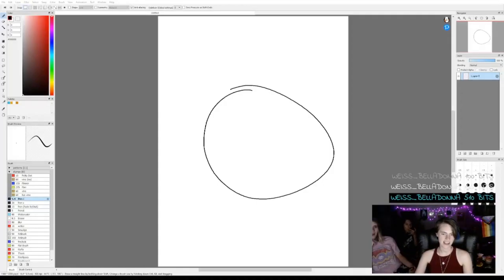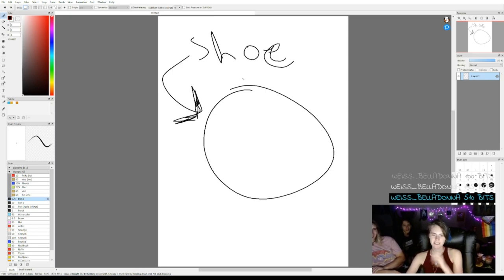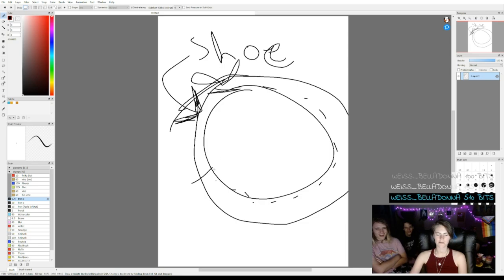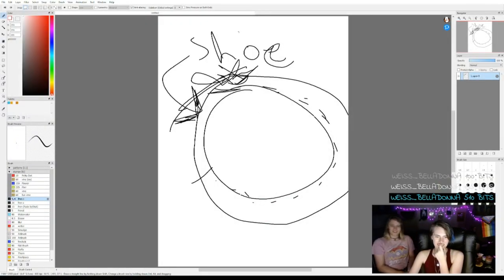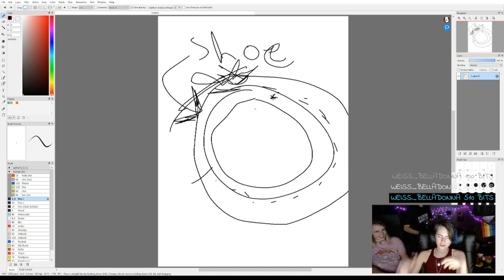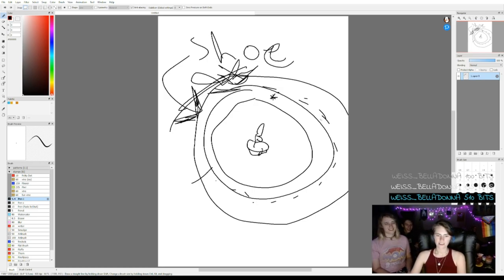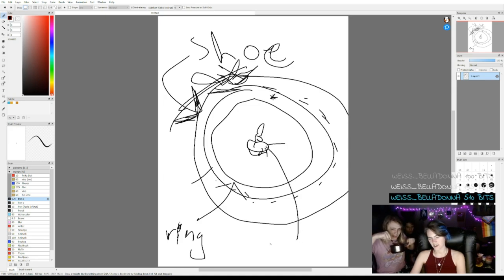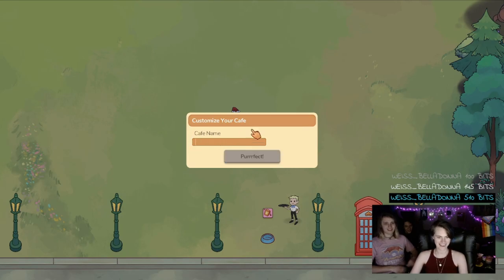Shoering Peach brand pitch // Stream highlight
Tabby has a great idea for a brand and even already has a graphic design for it! SOmebody better swoop in to collab with them on making this million dollar idea happen because Riley and V do not seem impressed by pitch for some reason :(

Edited by Tabby
Originally streamed/recorded on June 1st, 2022